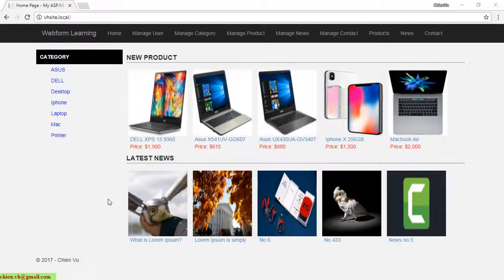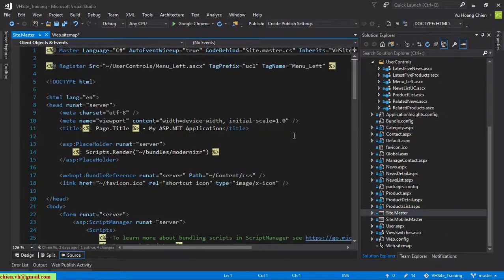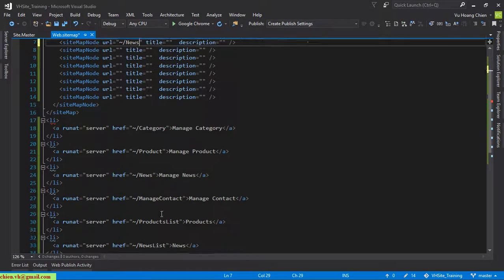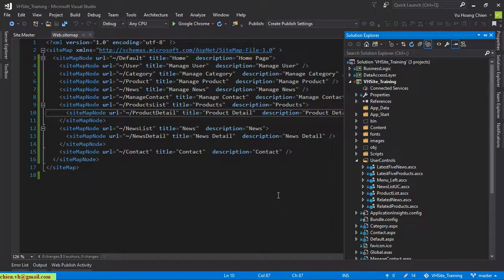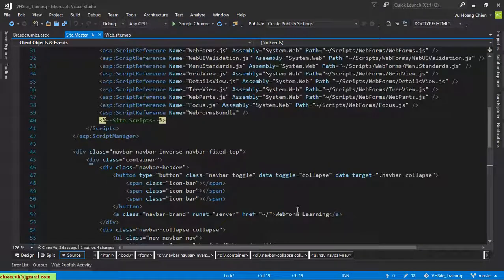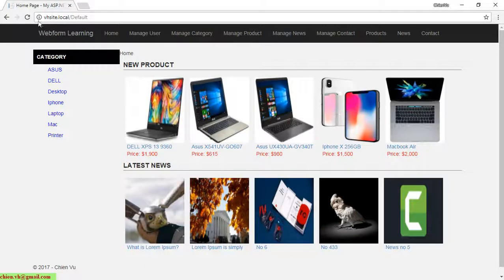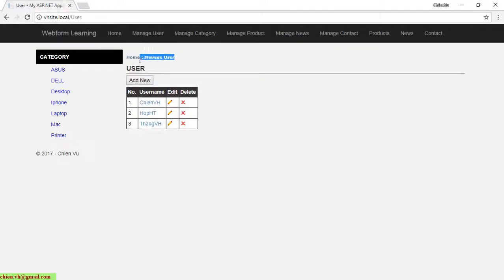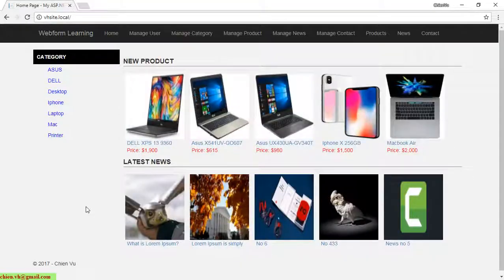Webform: #28 Breadcrumbs using Sitemap in ASP.NET Webform & Entity Framework